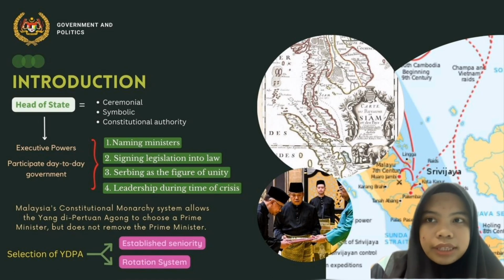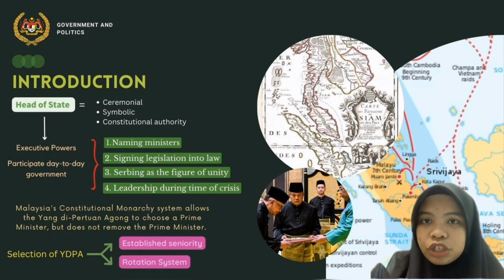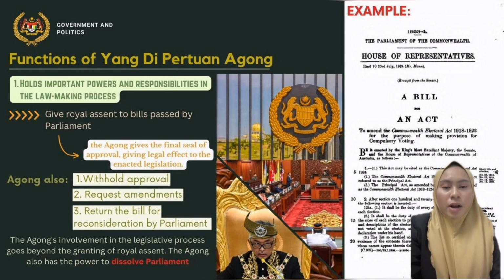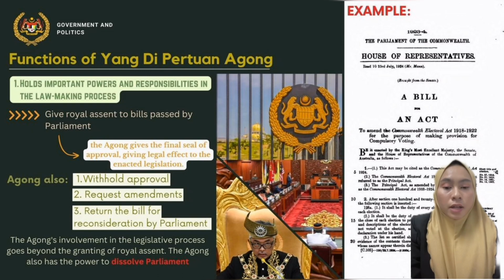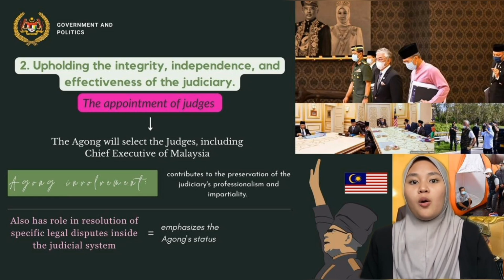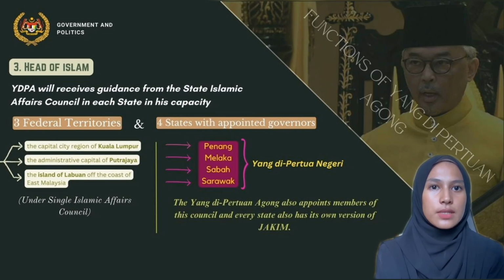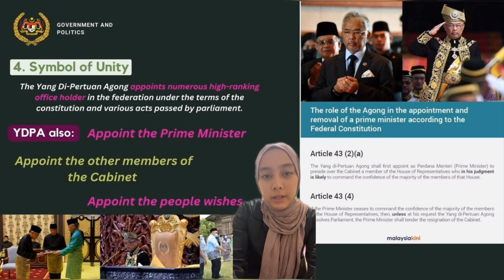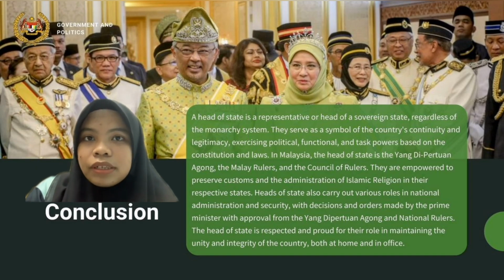PAD 240 ASSIGNMENT